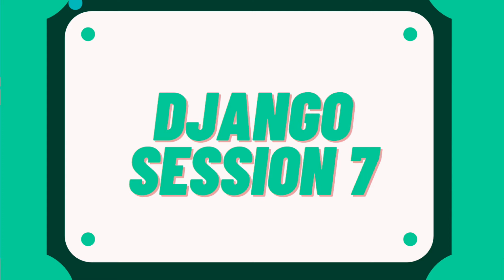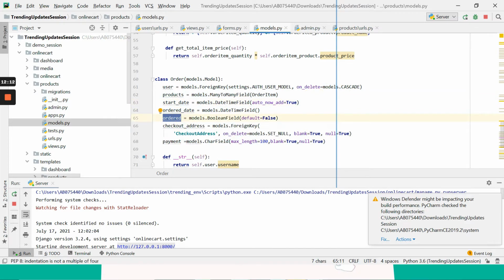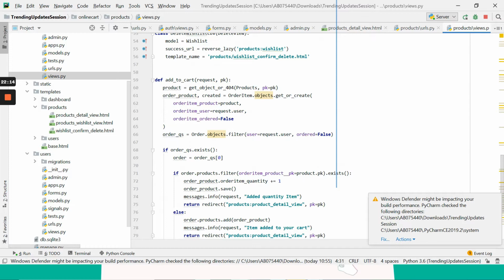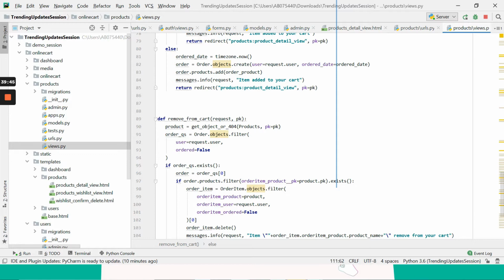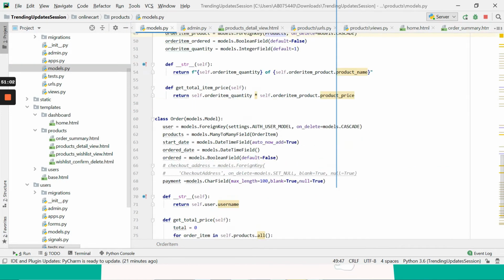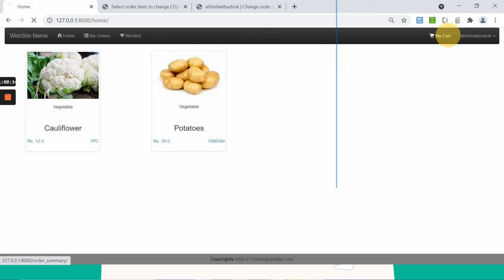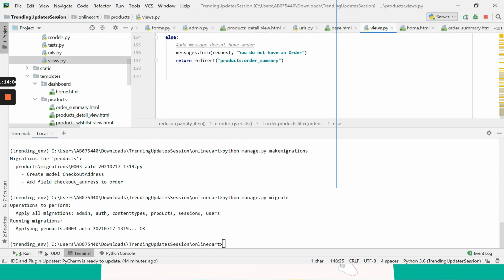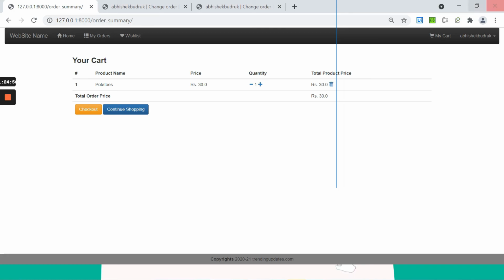Webinar - Django Session - Add To Cart | Remove From Cart | Order Summary | Checkout - Part 7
Hi Friends
This video explains Django's Function Based Views ( Add to Cart , Remove From Cart , Order Summary , Checkout  ) with respect to real time example  "Online Vegetable Shopping" .

This video will explain following concepts.
1) Create Orders
3) Add To Cart
4) Delete From Cart
5) Reduce Item From Cart
6) Order Summary ( Cart View )
7) Checkout